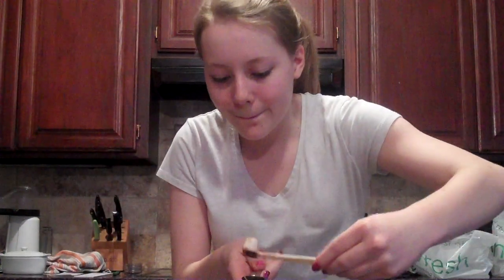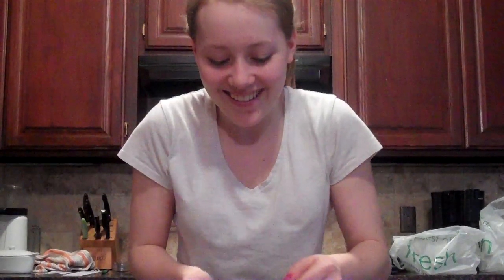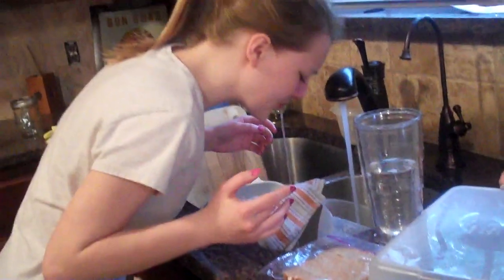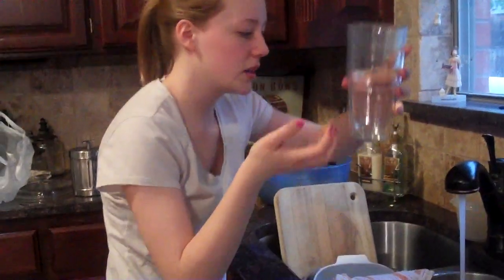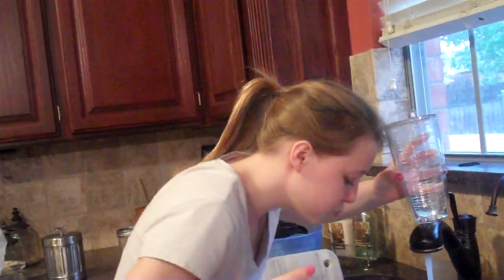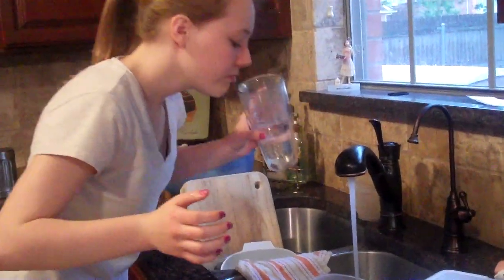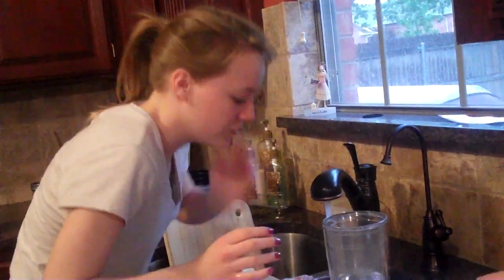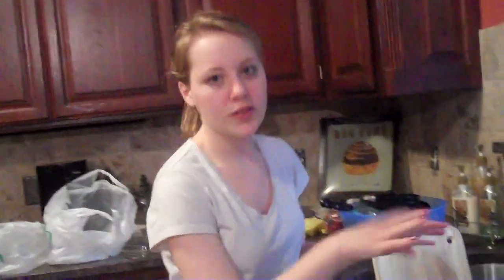cinnamon challenge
This is me doing the cinnamon challenge! Enjoy! :P